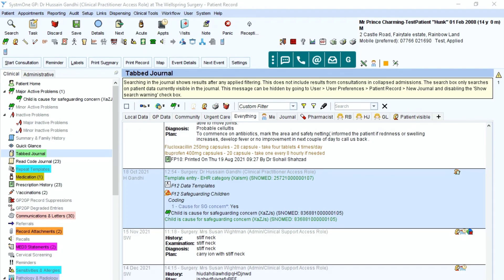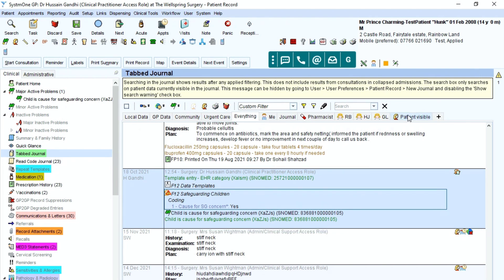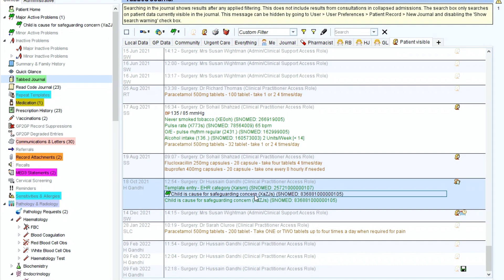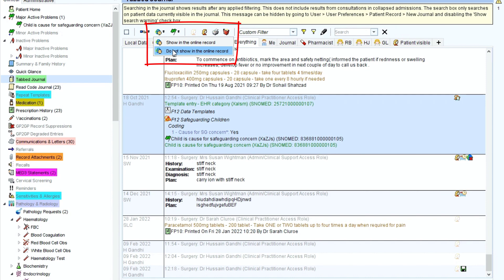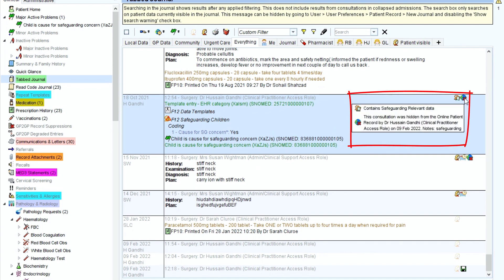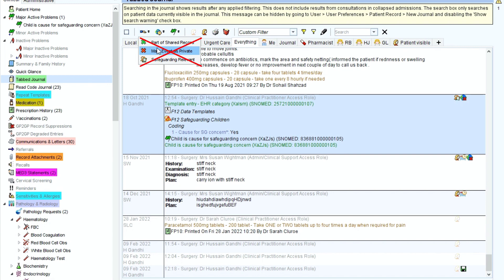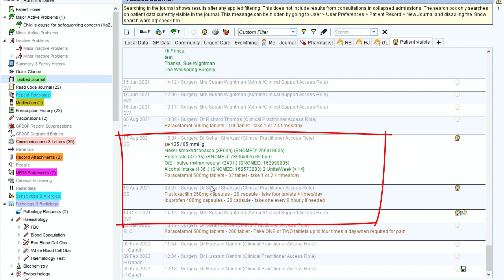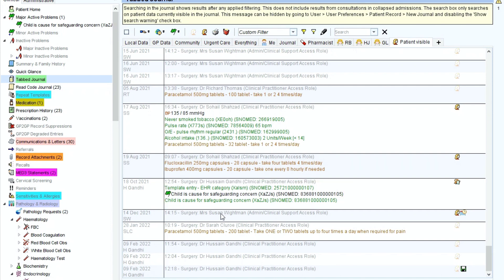How to redact information in SystmOne from patient online access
You may need to redact information in SystmOne from online access. Watch how in this episode.

With accelerated access to online patient records, being able to redact sensitive and third-party information may be important. Watch this guide on how to do it in TPP SystmOne.